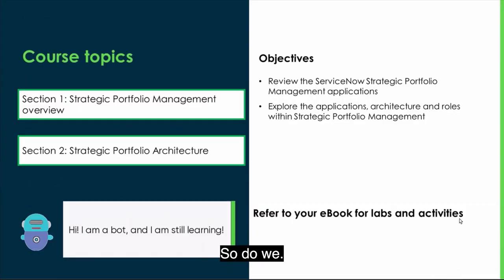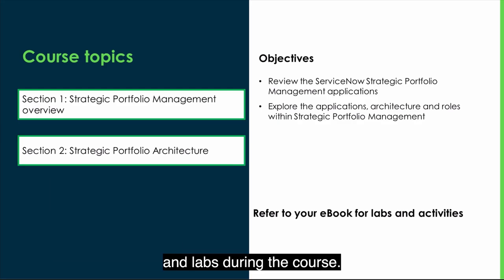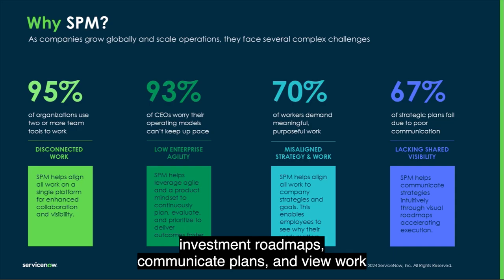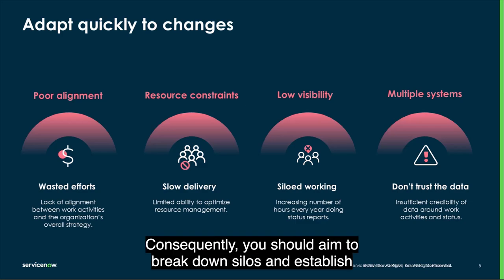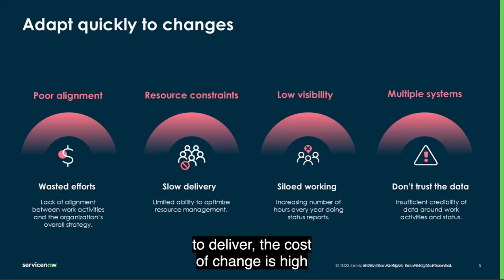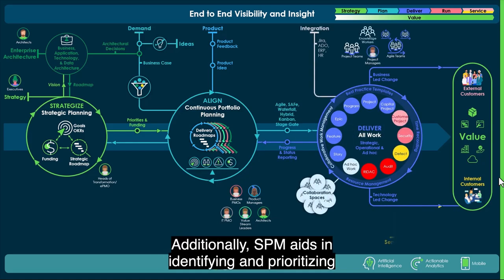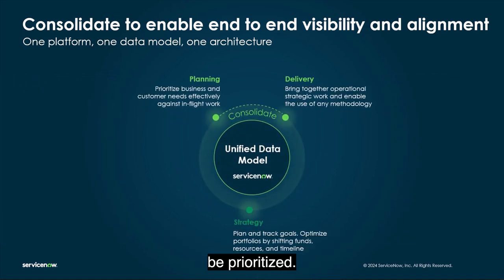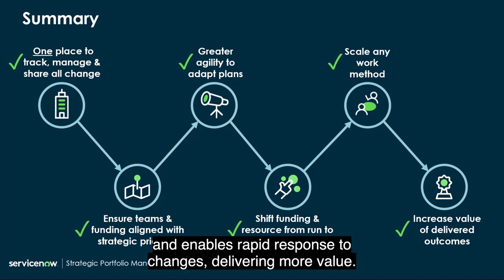SPM Fundamentals - [1-Introduction to SPM] - [1-Strategic Portfolio Management Overview]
Course: SPM Fundamentals
Module: 1 - Introduction to SPM
Section: 1 - Strategic Portfolio Management Overview

Get an introduction to Strategic Portfolio Management (SPM) in ServiceNow. This video provides a high-level overview of how SPM helps align strategy with execution, optimize investments, and drive business outcomes. A foundational guide for anyone starting their journey with ServiceNow SPM.